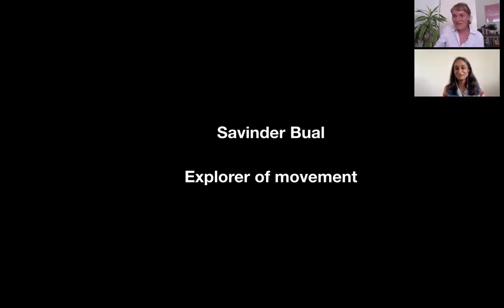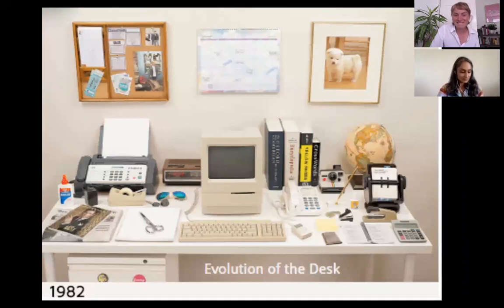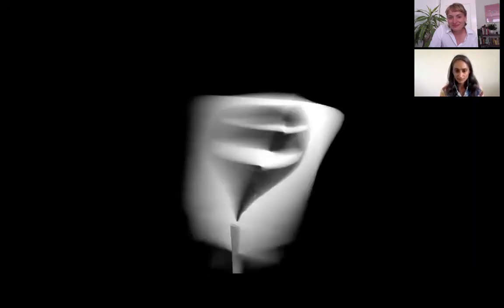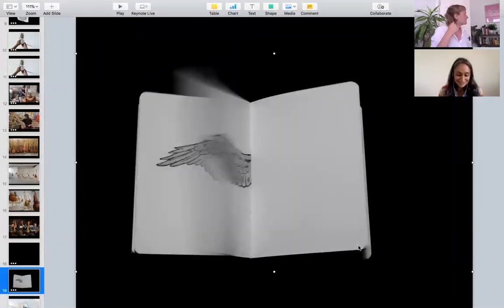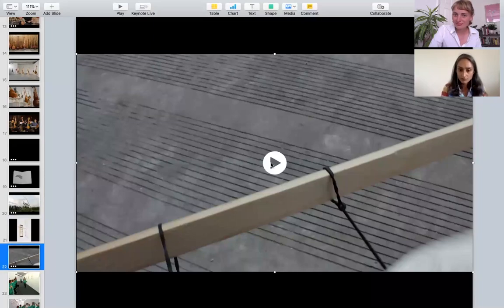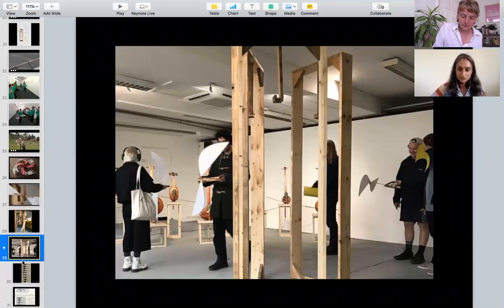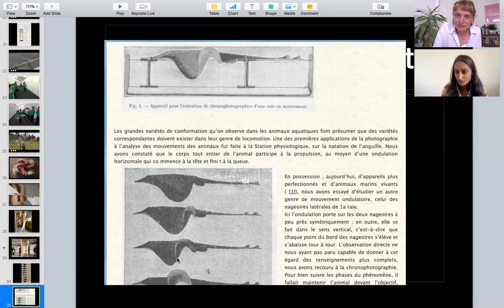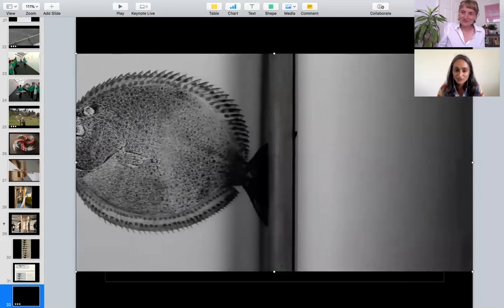Studio Visit with Savinder Bual